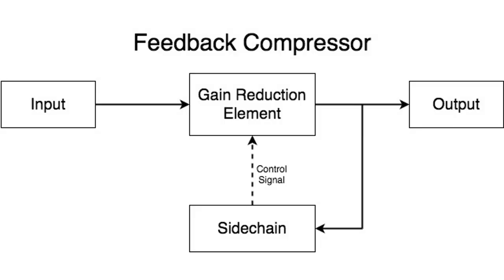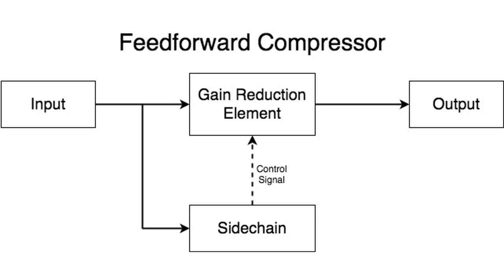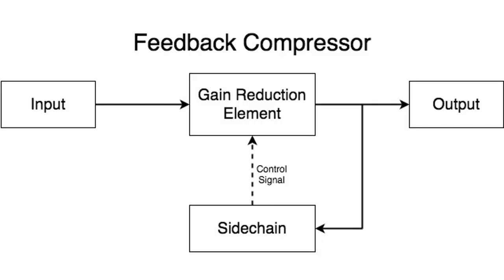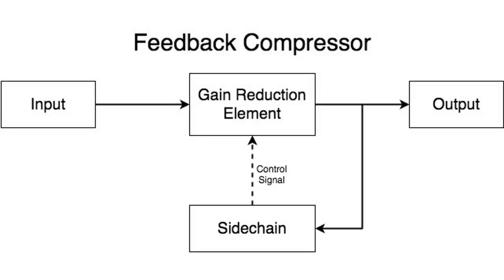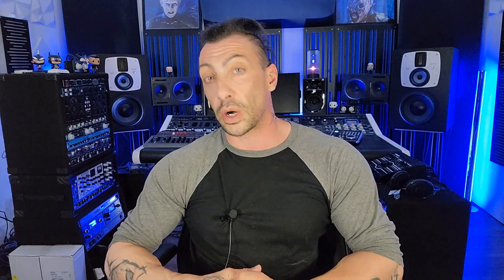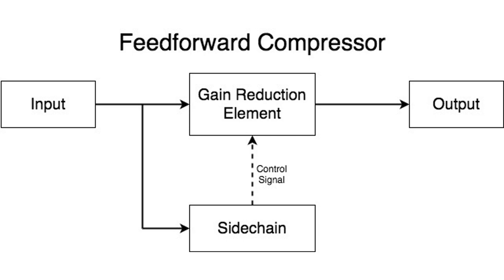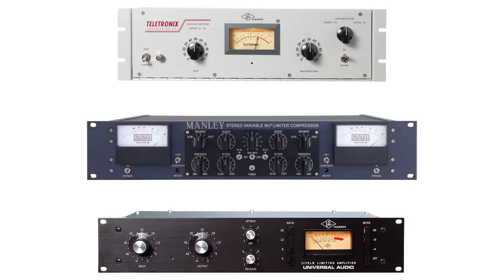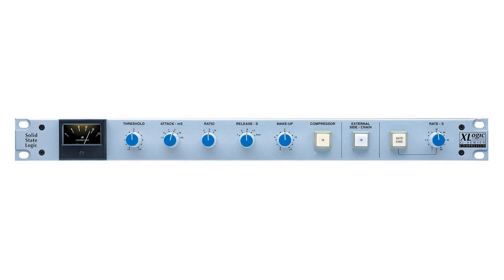Advanced Compression Lesson: Feedback vs Feed-Forward Compressors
In this video producer, mix and mastering engineer David Gnozzi explains the differences between feedback and feed-forward compressors.